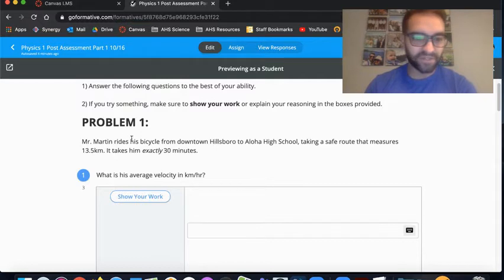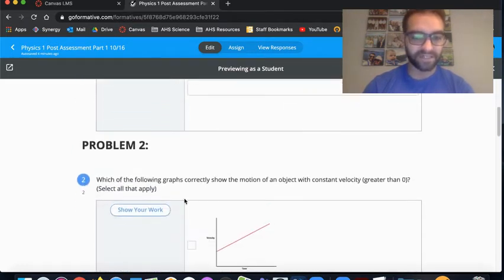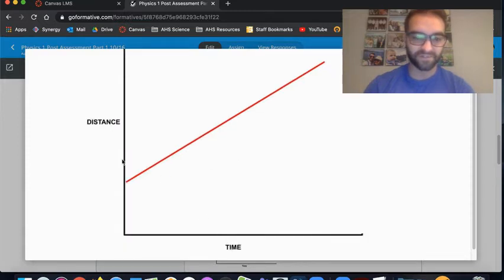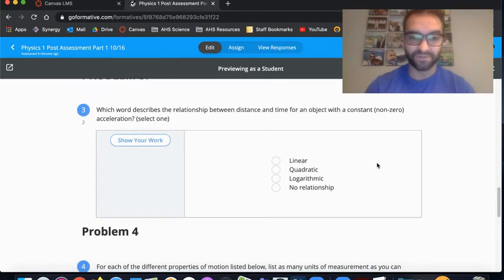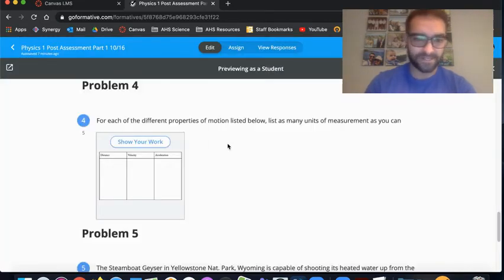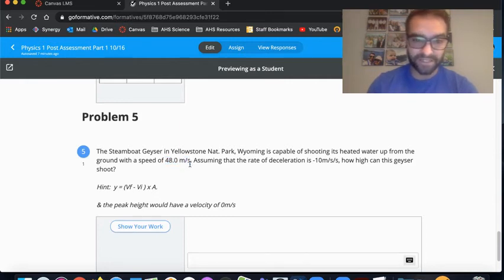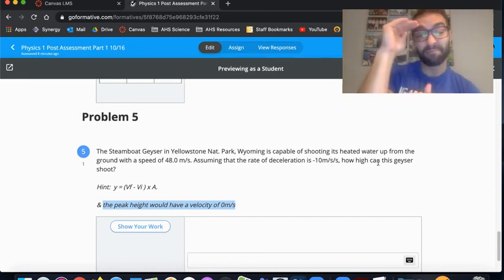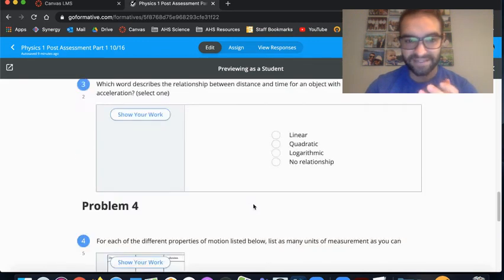Post Assessment Overview - 10/16